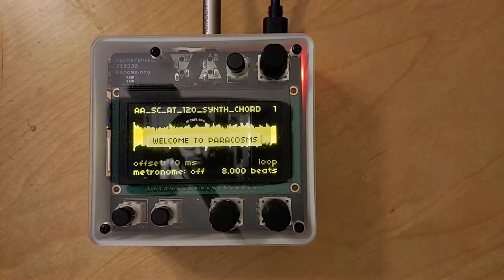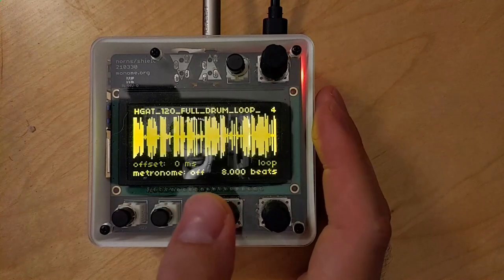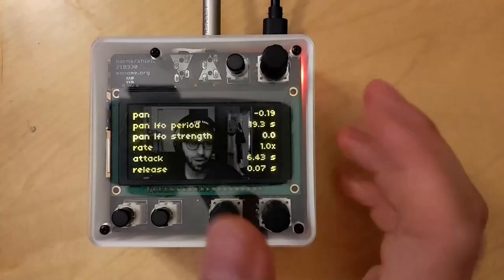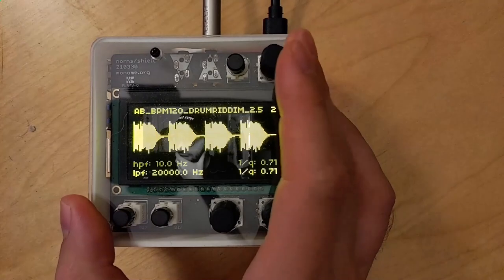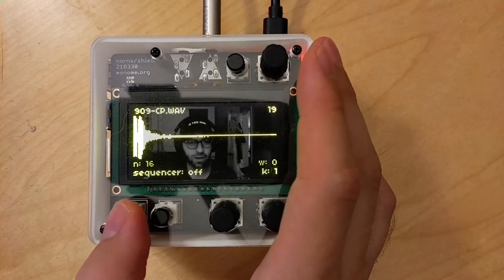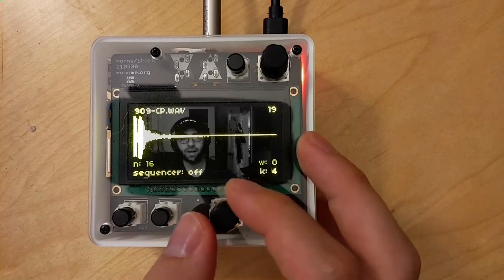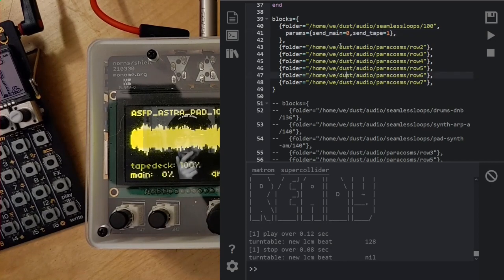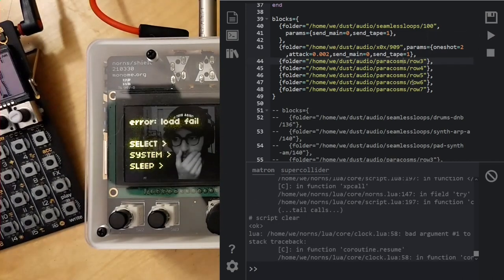paracosms // monome norns script tutorial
paracosms is a sampler+tracker script for norns that can throw loops, slice loops, write and record loops. main features:

- can load/record up to 112 stereo or mono samples
- sample playback is synchronized by default
- recorded samples have gapless playback by crossfading post-roll
- imported samples can be automatically warped to current bpm
- one-shot samples can be sequenced with euclidean sequencer or gestures
-  each sample has filters, pan+amp lfos, timestretching, other fx
- global tapedeck, greyhole and grains fx with per-sample sends
- the grid (optional) can record gestures for toggling playback or splicing
- a keyboard (optional) opens a tracker that can sequence and record external synths

00:00 introduction
01:11 installing
02:32 basics
06:41 one-shots
08:05 recording
13:30 loading banks
19:50 sidechaining / fx
24:30 saving
25:00 using the grid
32:02 2tuner script
32:30 using the tracker